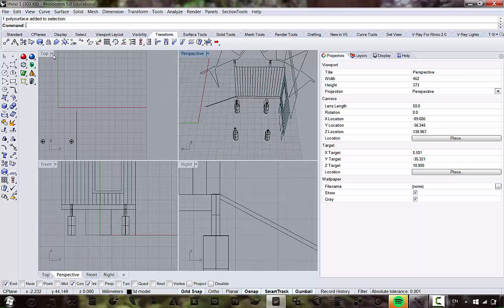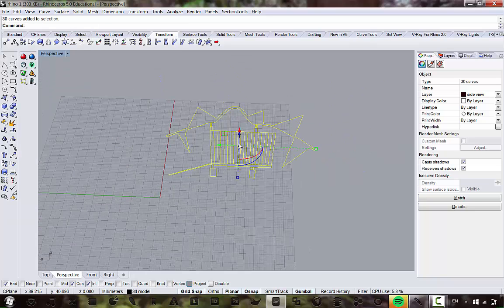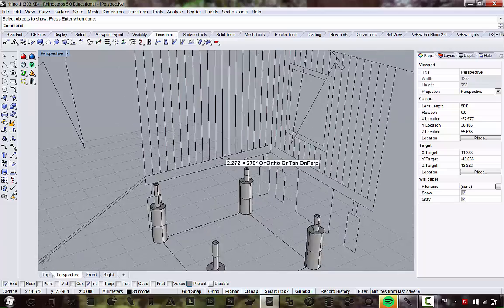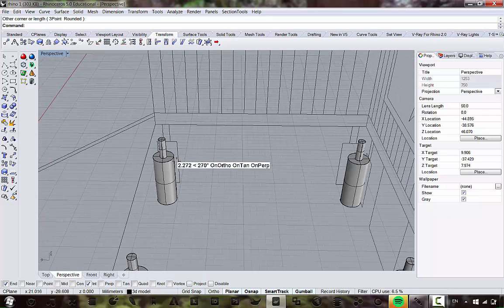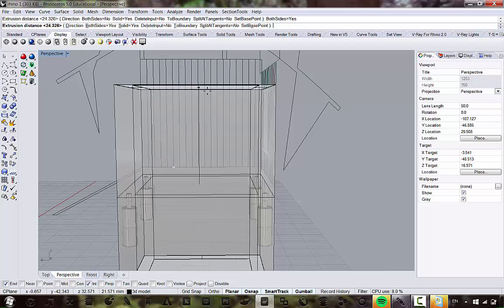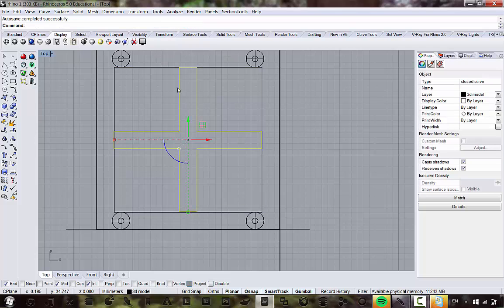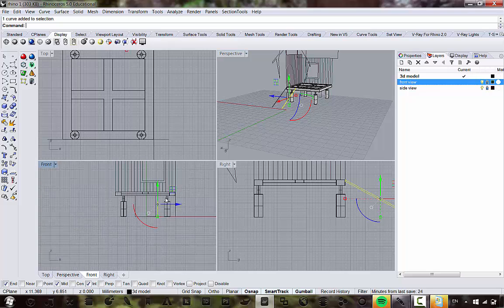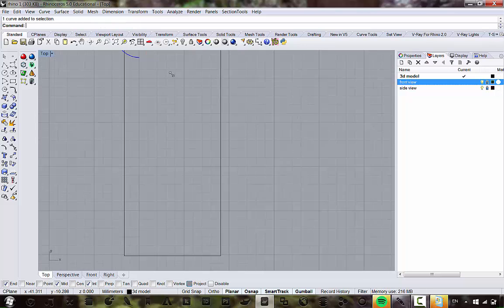Rhino 1 - Lecture 2 - Primitive Hut Modelling Part 2